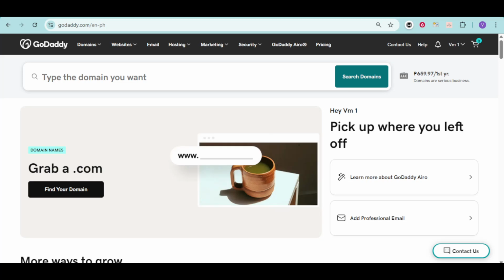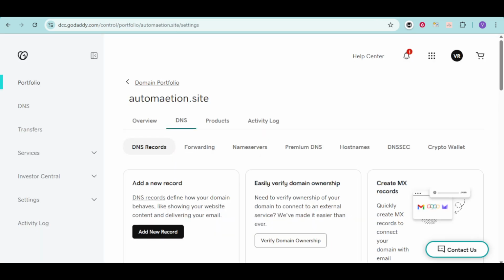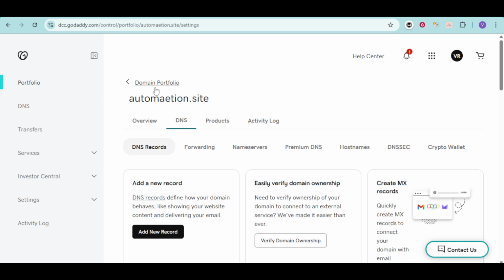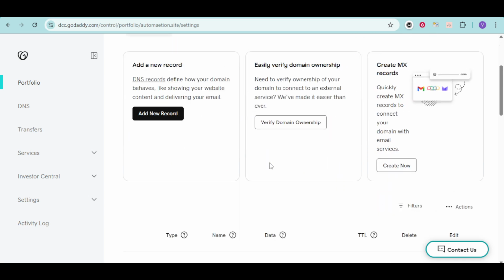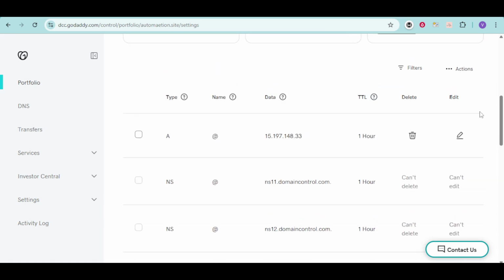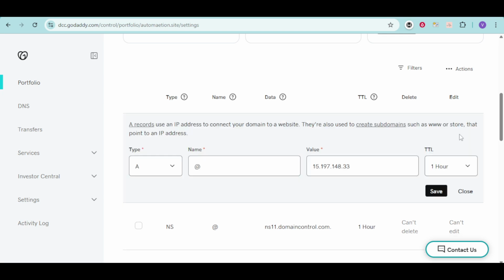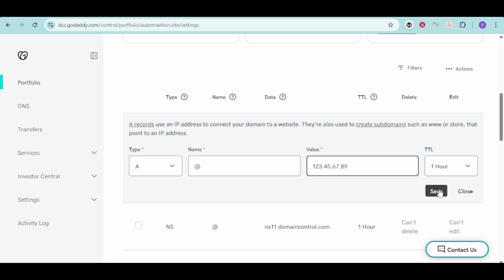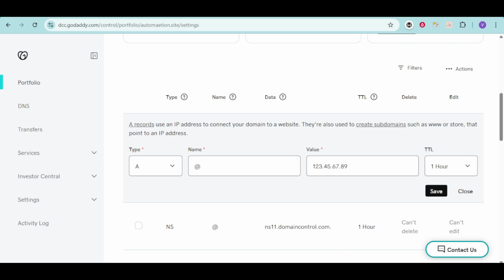How to Set Up IP Address for Domain in GoDaddy 2026 (Quick & Easy)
In this professional tutorial, we delve into the essential steps for setting up an IP address for your domain in GoDaddy. Understanding how to correctly configure your DNS settings is crucial for ensuring your website's accessibility and performance, and we'll guide you through the entire process in a clear and concise manner.

By the end of this video, you'll be equipped with the knowledge to confidently manage your domain's IP address settings. Don't forget to watch till the end for valuable insights and practical guidance that you can apply today!